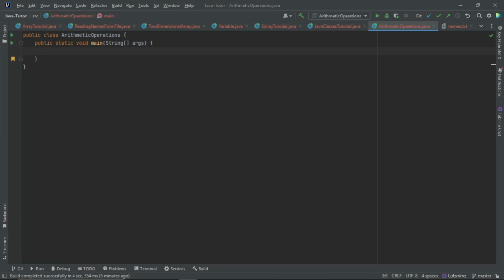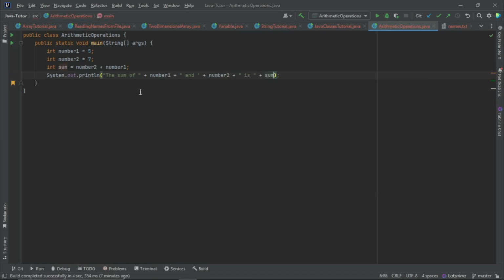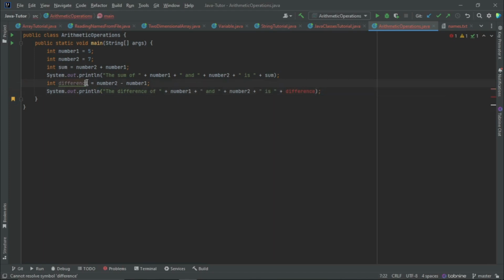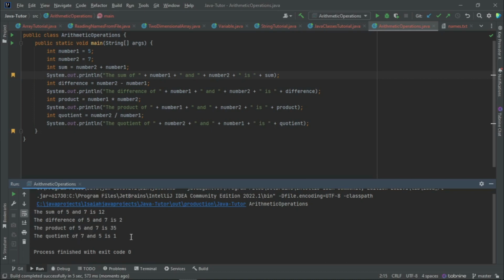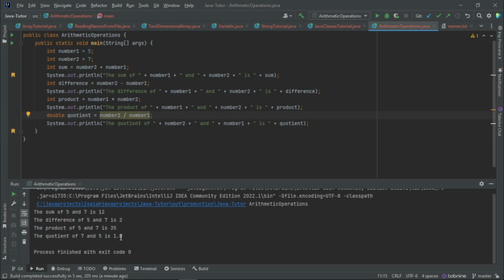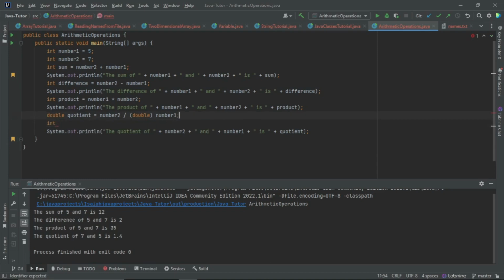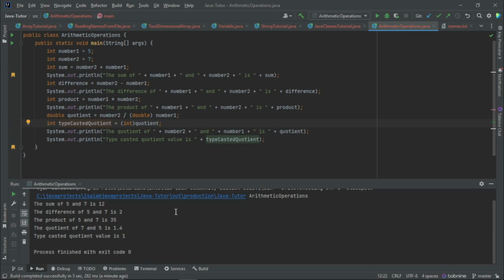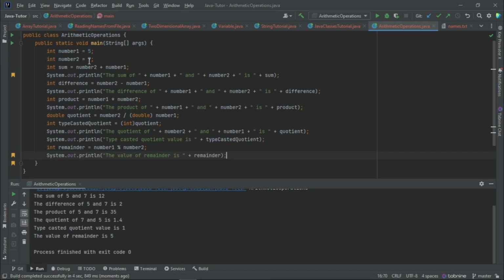Java Arithmetic Operators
This video shows and also explains how to use the different arithmetic operators in Java